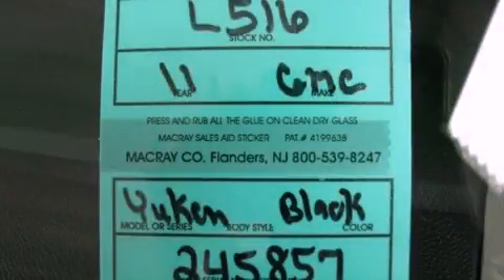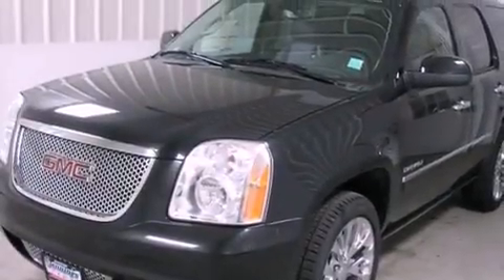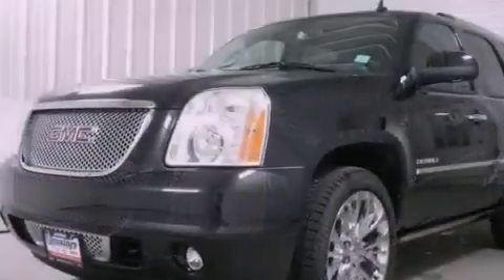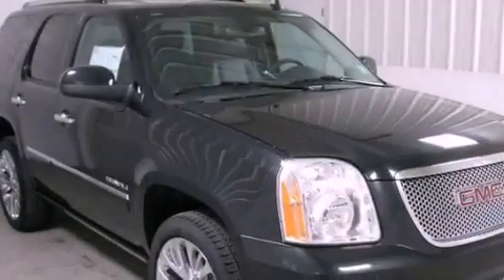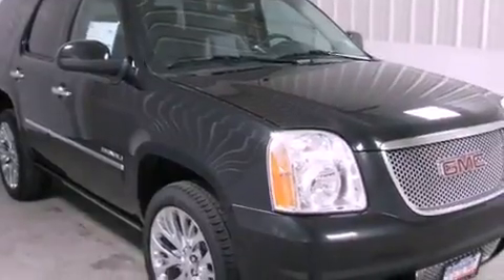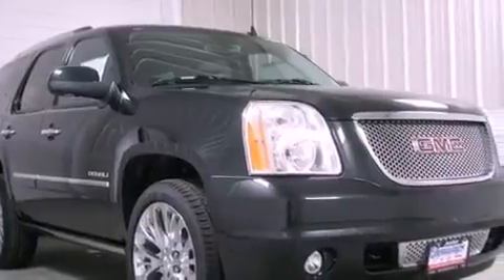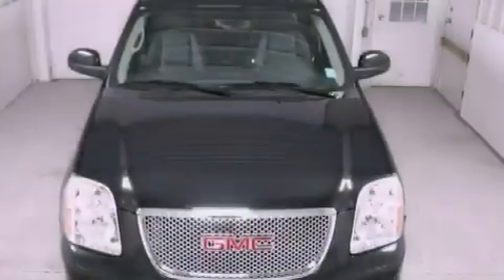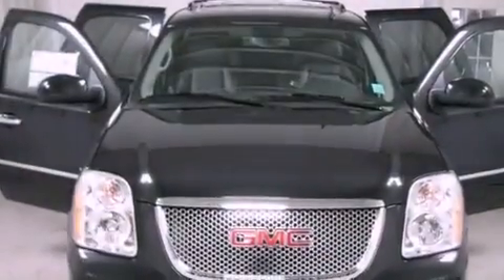2011 GMC Yukon Beardstown IL 62618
Year : 2011

 Make : GMC

 Model : Yukon

 Engine : Vortec 6.2L Variable Valve Timing V8 SFI Active Fuel Managemen

 Trans . : Automatic

 Exterior : Other

 Miles : 300

 Stock : L516

 Jennings Beardstown

 http://

 716 March Street

 2011 GMC Yukon Beardstown IL